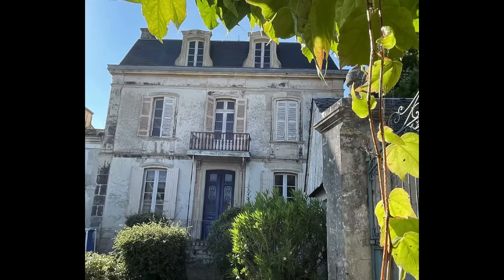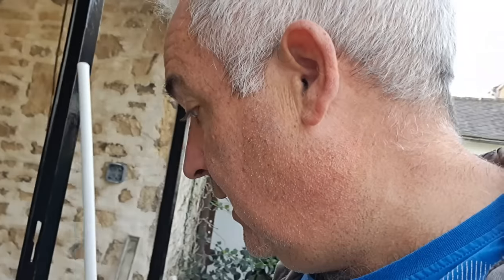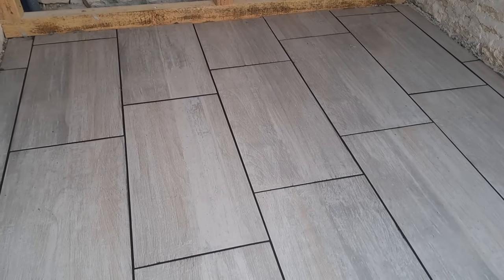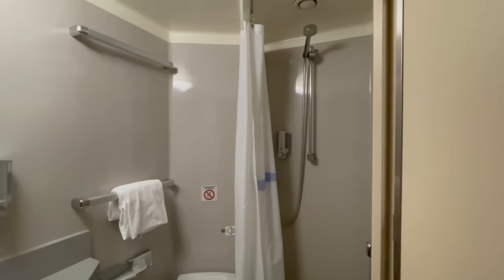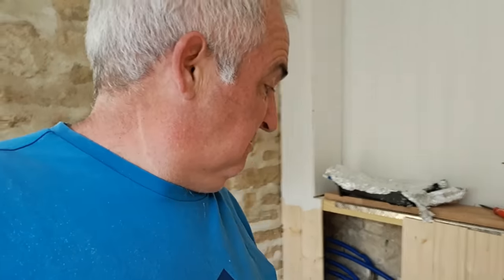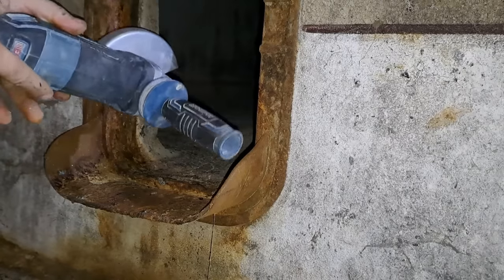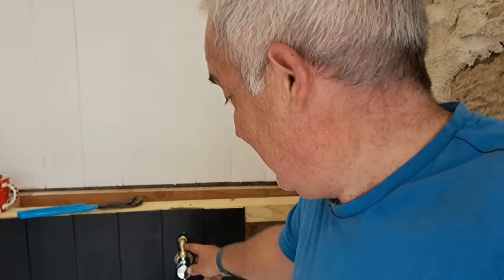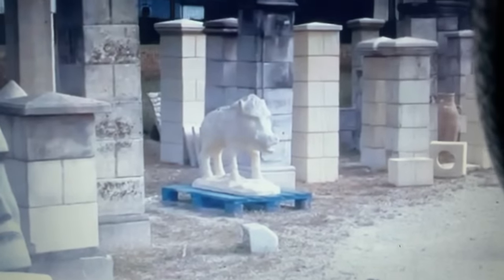Wild Boar Attack #120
We have a treat for you! Two Episodes a week throughout November!!
Nick kick starts tonight’s episode with more paint, light switches, and grouting all happening in the outside cloak room.

Clare takes the overnight ferry from St Malo to Portsmouth and shows you some of the highlights onboard.

It begins to rain so the previously cleaned water tank is put back into use. The urinal is installed in the cloakroom and more panelling starts to go up.

Nick then arranges a Birthday surprise for Clare’s return where sadly an accident happens…